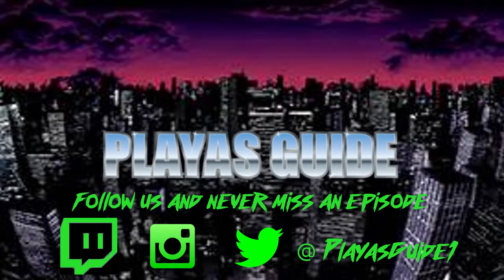GameCube Collecting Buying Guide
If your Gamecube Collecting goal is to have a Complete Gamecube Collection, or you are a Nintendo Fan Collecting Gamecube games to add to you Nintendo collection. This video is a Gamecube Buying Guide to help you find Rare Gamecube  Games.

List of Games:
NCAA 2K3
Metroid Prime Windwaker Combo
Gotcha Force
Fire Emblem Path of Radiance